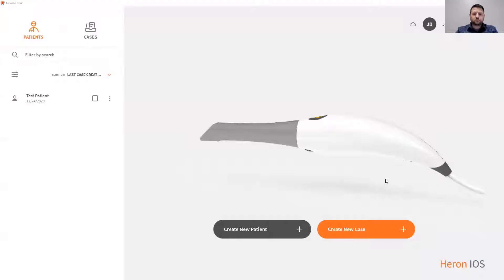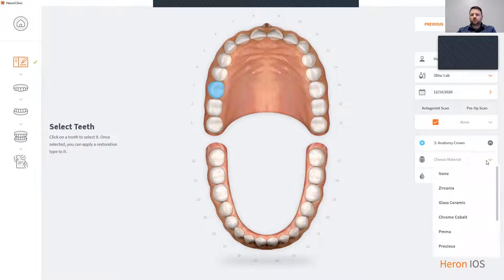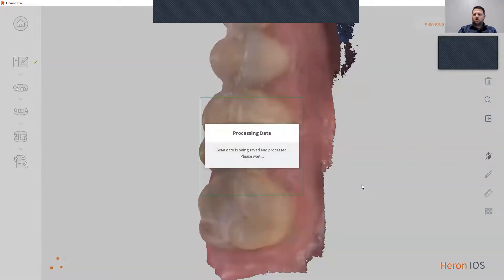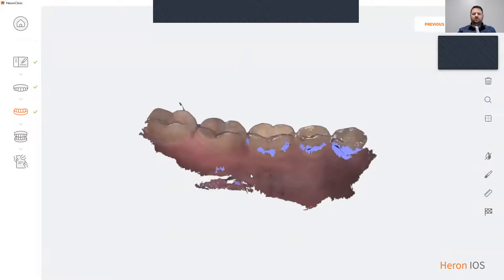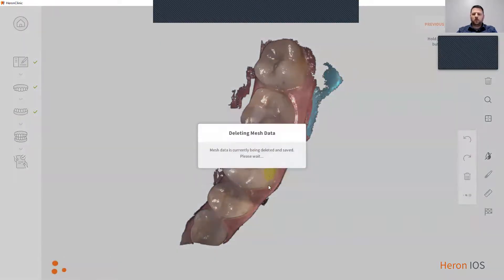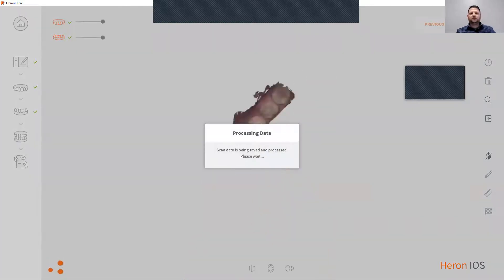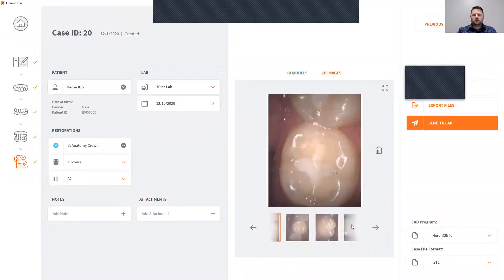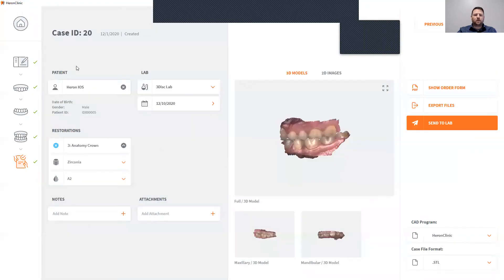HeronIOS "Speed" Demo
Our abridged demonstration highlighting key features of the Heron IOS.